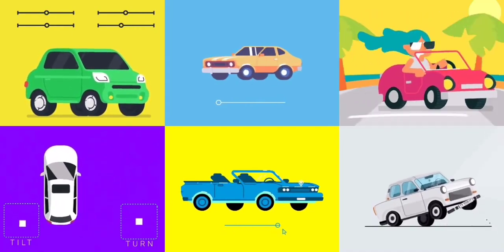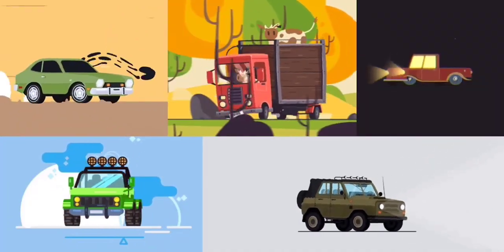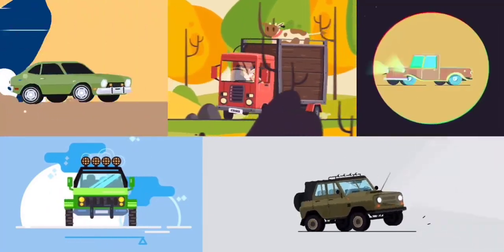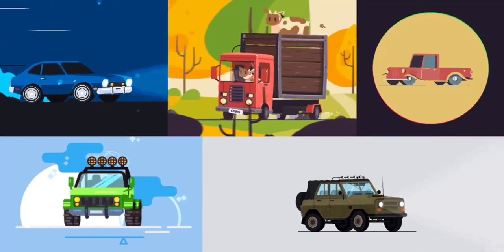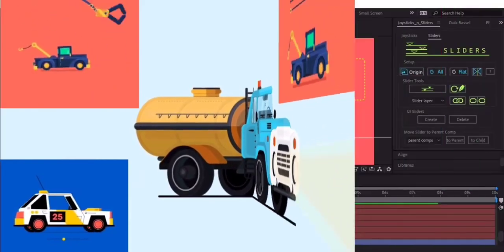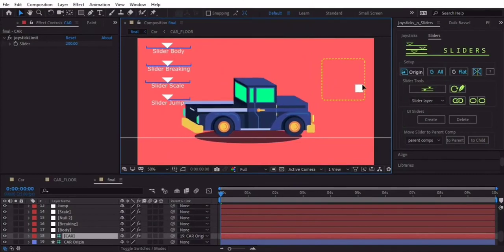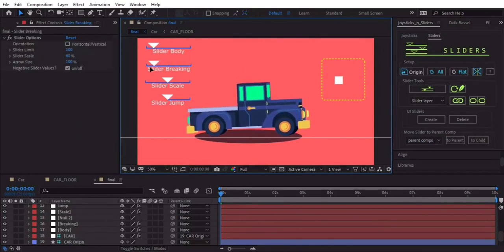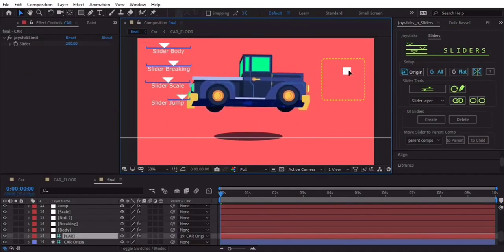Rigging a Car With Joysticks And Sliders Script